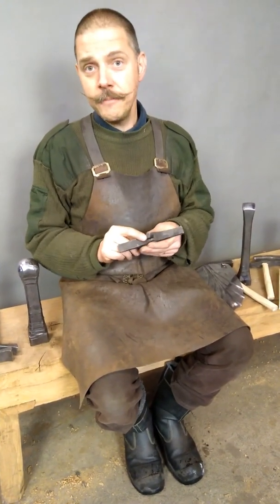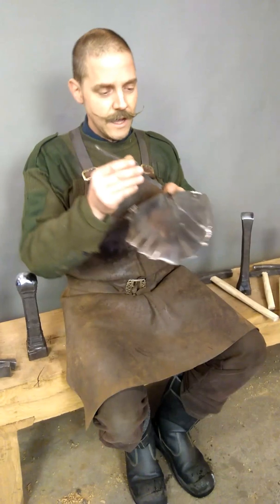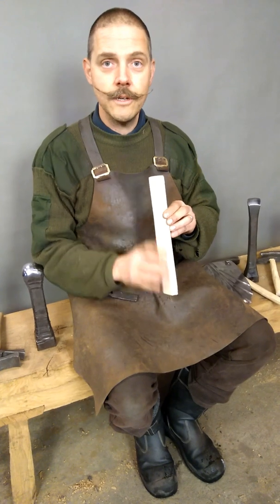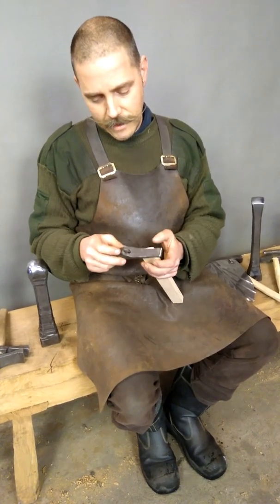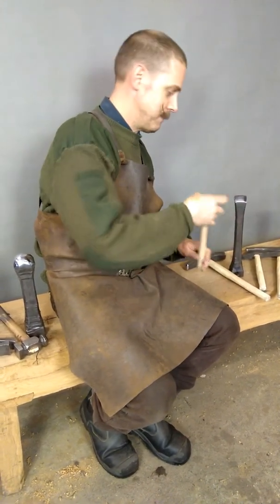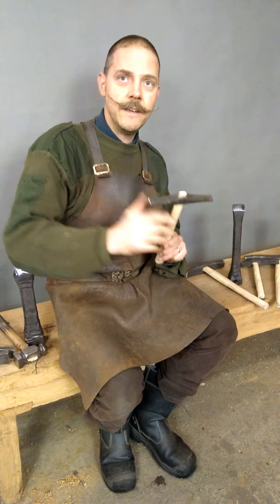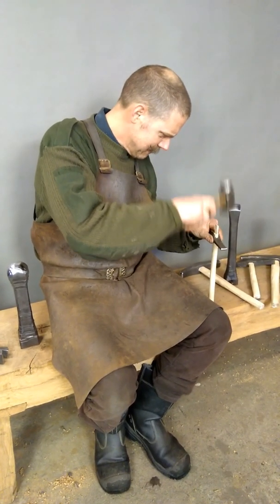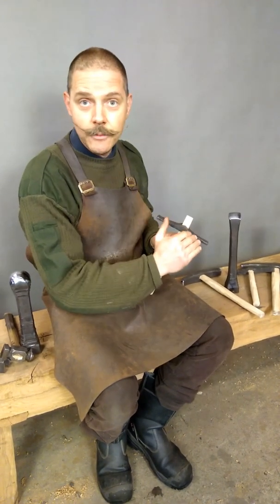Attaching a shaft to a hammer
How to attach a ash shaft to a hammerhead